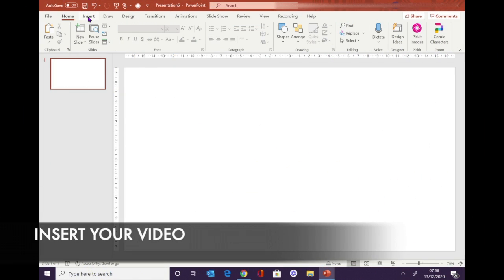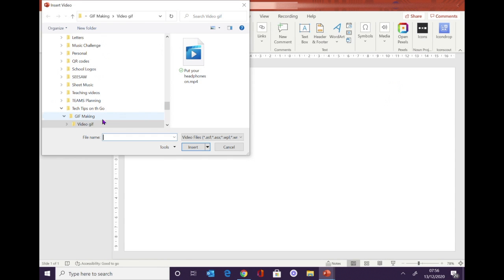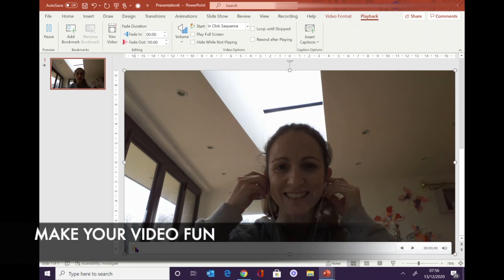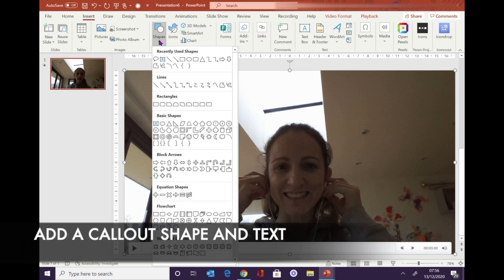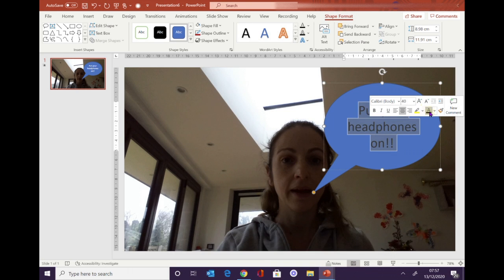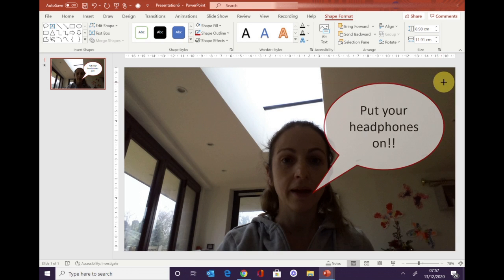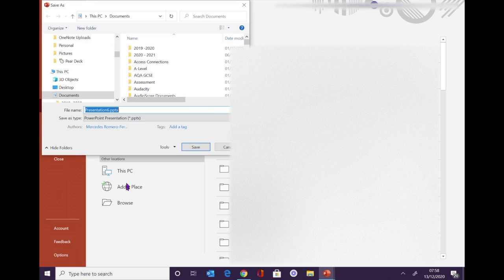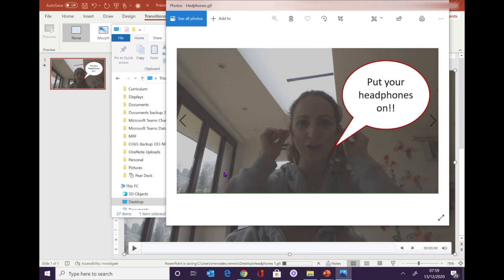How to create a fun animated GIF using video in Powerpoint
In this video you will learn how to use a short video to create a fun GIF in Powerpoint that you can use in presentations, share with your friends or post in social media.